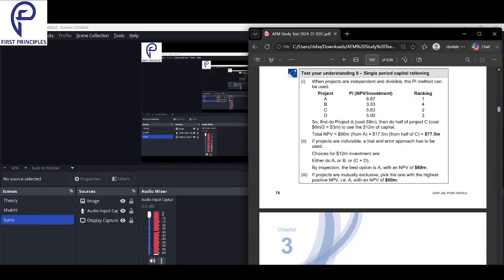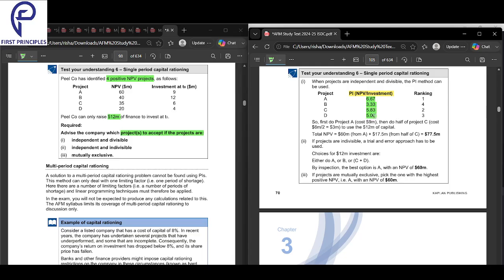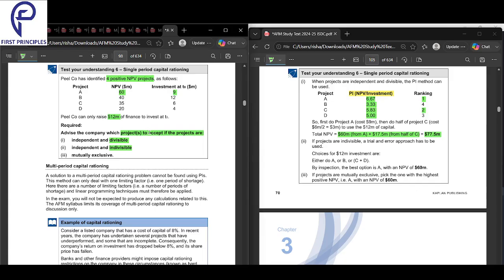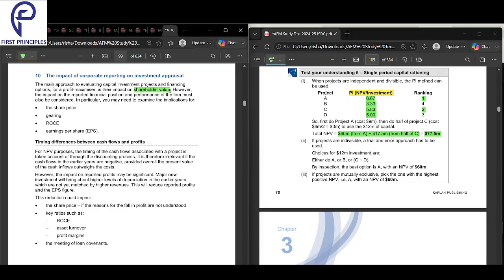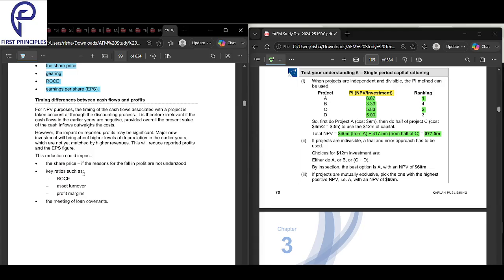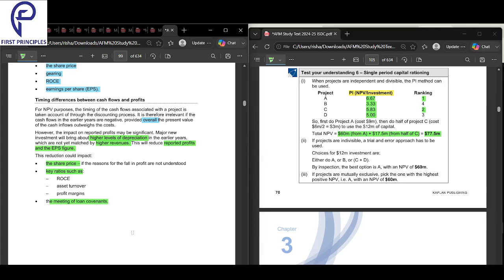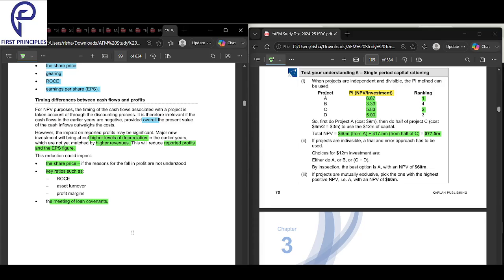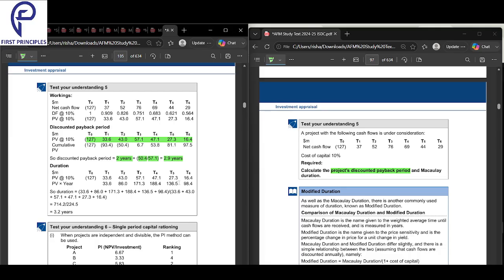ACCA - Advanced Financial Mangement - Chapter 2 - Investment Appraisal - Part 3